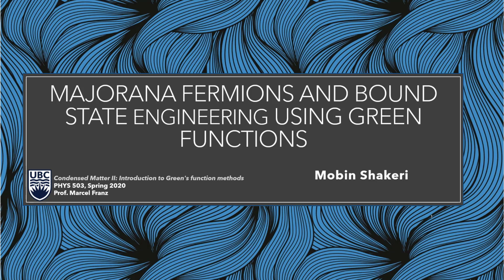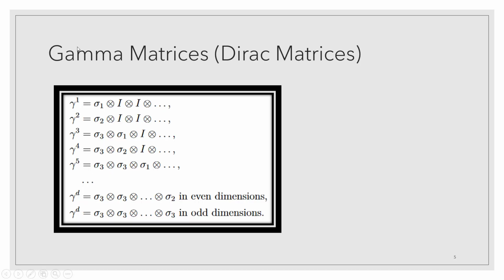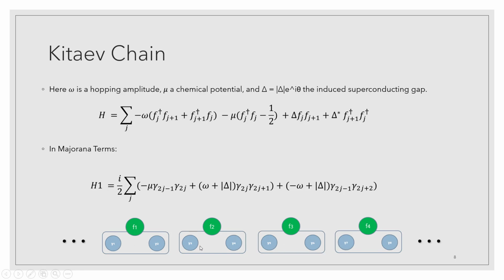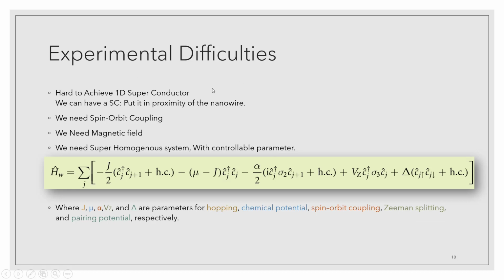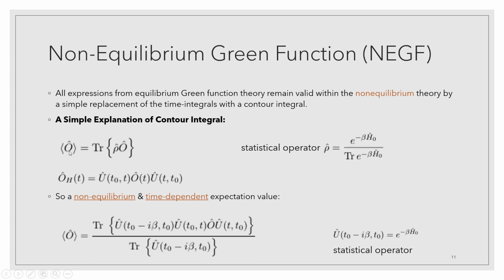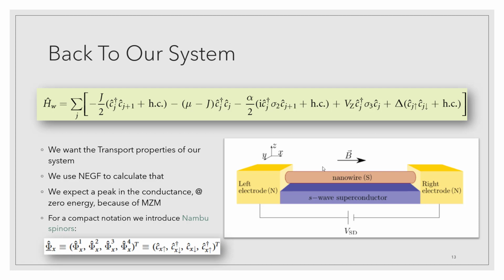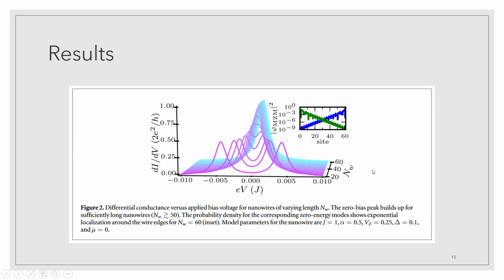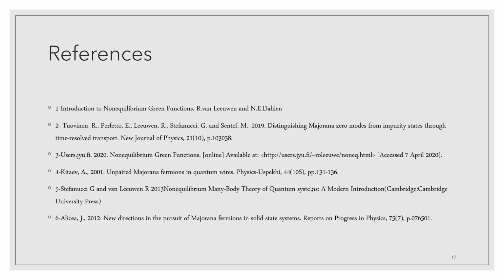Majorana Fermions and Bound State Engineering Using Green Functions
Please Feel Free To Increase The Playback Speed.
This was the fastest I could have explained.